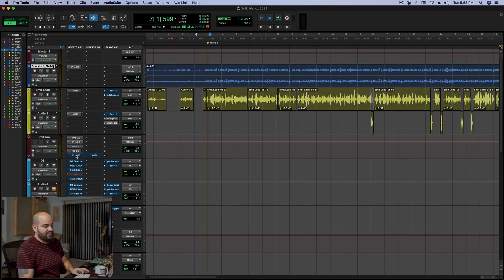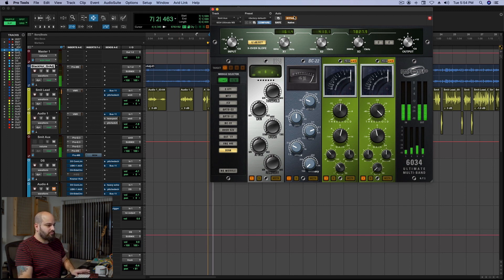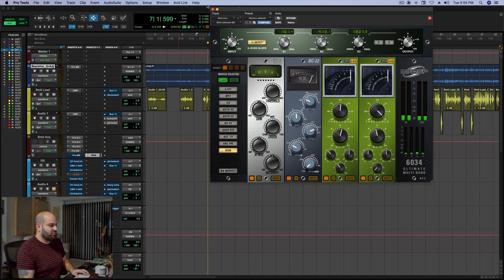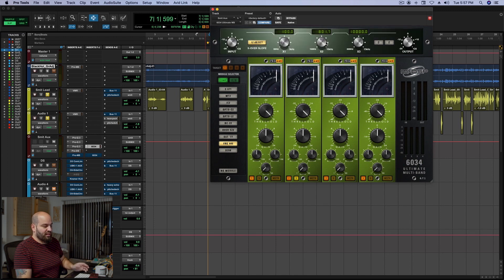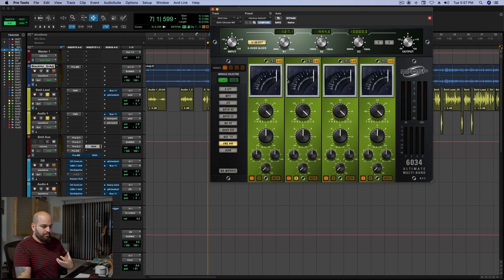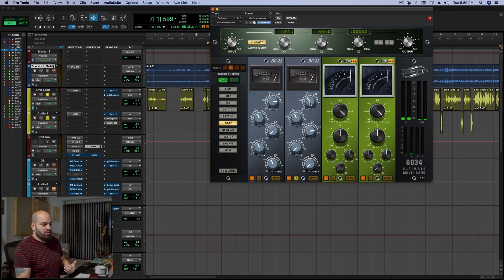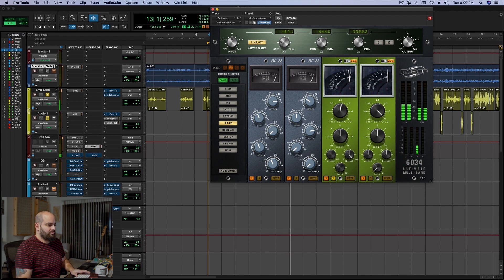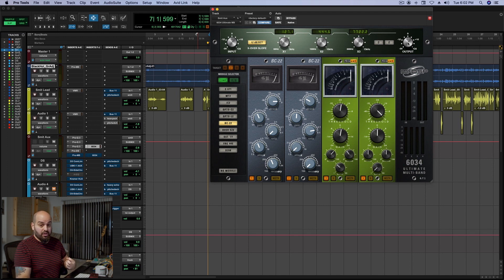Multiband Compression Vocal Technique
I have a couple special moves with Multiband compression - this is one of my favorites for vocals.